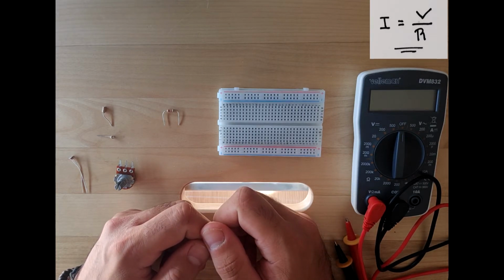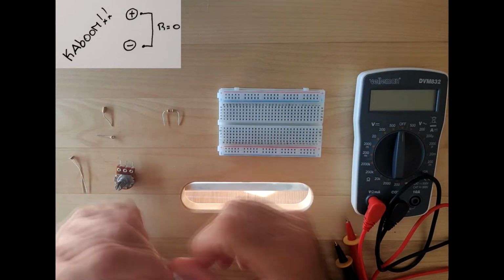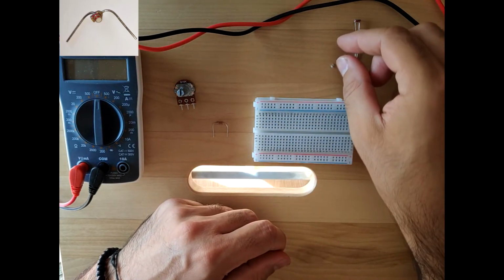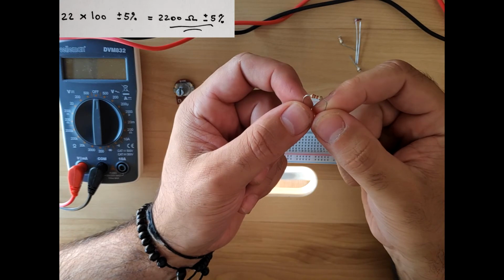The Resistor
A theoretical and practical approach to the resistor component.